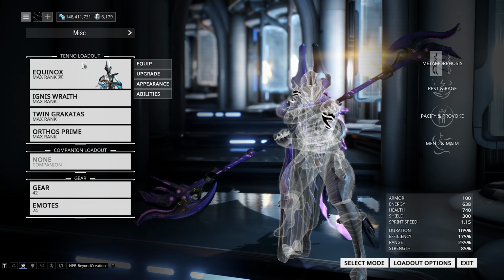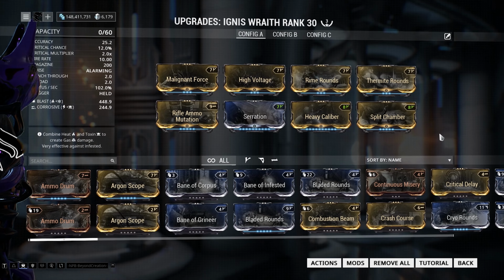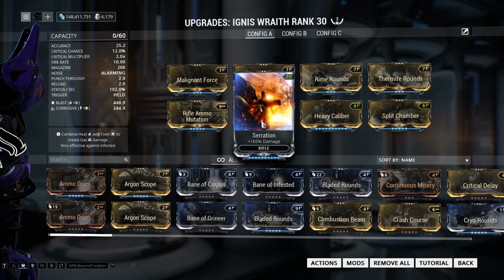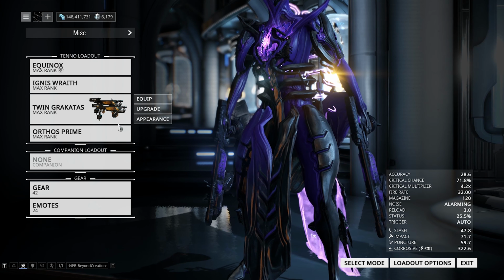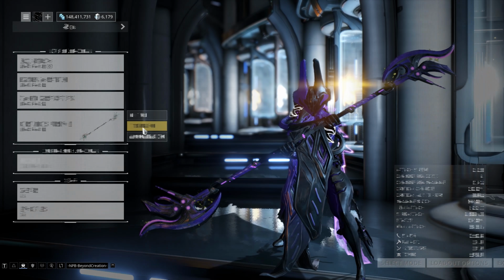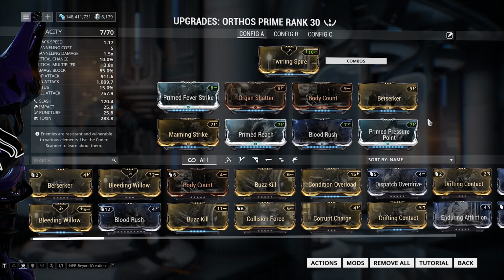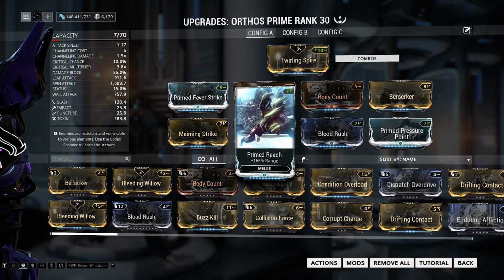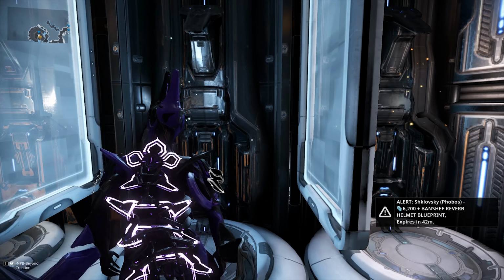Warframe: Mastery Rank Guide Episode #14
iFlynn's Twitch Schedule;

I am live 6 days a week, Sunday is my off day.

Times are in BST/GMT

Monday - Off
Tuesday - Off
Friday - Off
Saturday - 12pm - 5pm
Sunday - Off